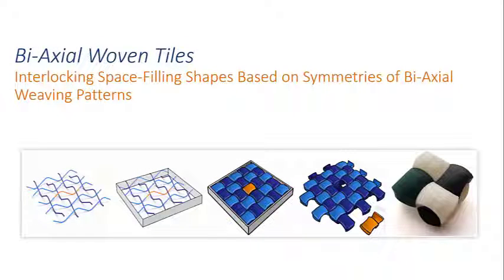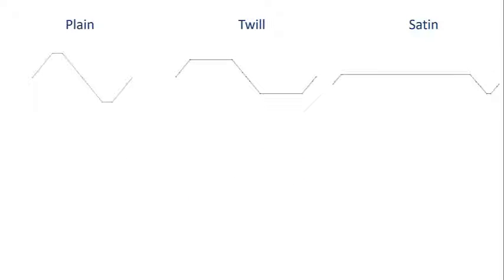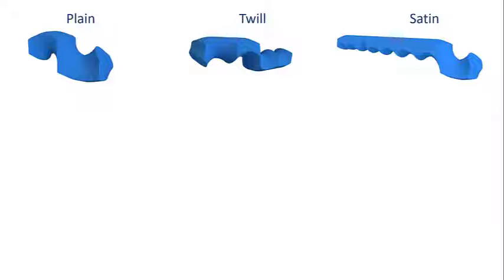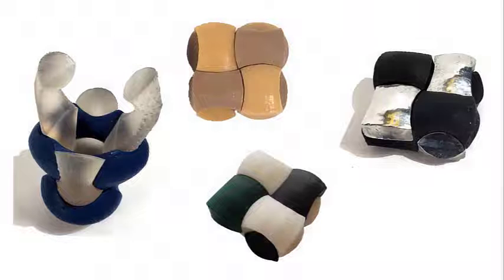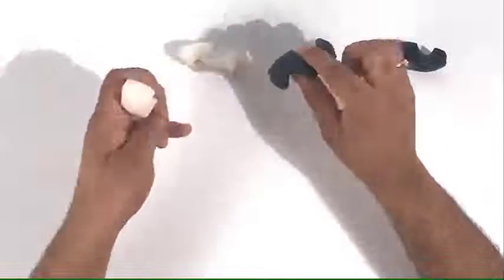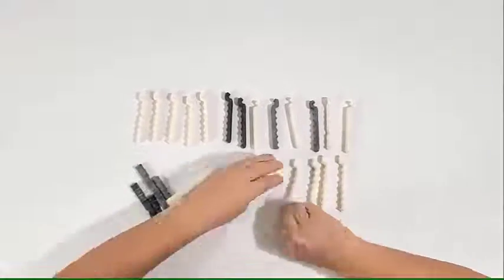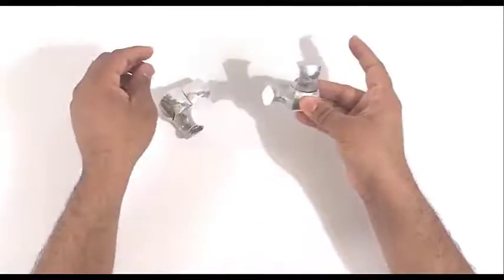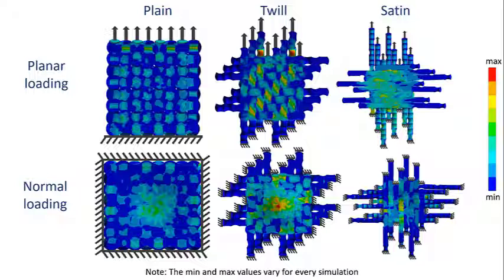Bi-Axial Woven Tiles: Interlocking Shapes with Symmetries of Weaving Patterns (Patent Pending)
This video accompanies our research paper:

Vinayak R. Krishnamurthy, Ergun Akleman, Sai Ganesh Subramanian, Katherine Boyd, Chia-an Fu, Matthew Ebert, Courtney Startett, Neeraj Yadav, Bi-Axial Woven Tiles: Interlocking Space-Filling Shapes Based on Symmetries of Bi-Axial Weaving Patterns, Proceedings of The Graphics Interface Conference 2020, May 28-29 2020,Toronto, Canada

Abstract: In this paper, we introduce a geometric design and fabrication framework for a family of interlocking space-filling shapes which we call bi-axial woven tiles. Our framework is based on a unique combination of (1) Voronoi partitioning of space using curve segments as the Voronoi sites and (2) the design of these curve segments based on weave patterns closed under symmetry operations. The underlying weave geometry provides an interlocking property to the tiles and the closure property under symmetry operations ensure single tile can fill space. In order to demonstrate this general framework, we focus on specific symmetry operations induced by bi-axial weaving patterns. We specifically showcase the design and fabrication of woven tiles by using the most common 2-fold fabrics called 2-way genus-1 fabrics, namely, plain, twill, and satin weaves.